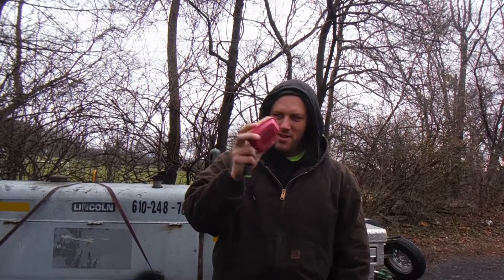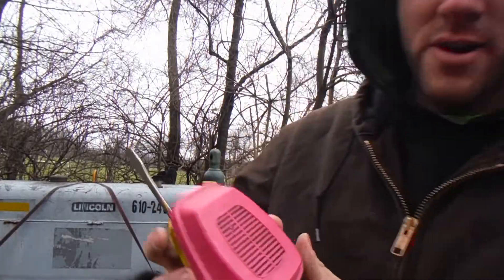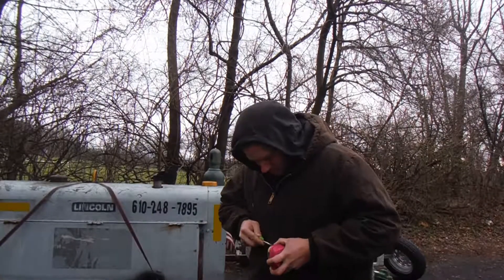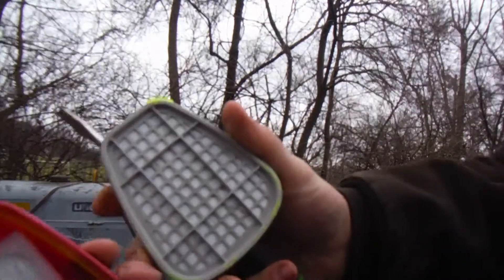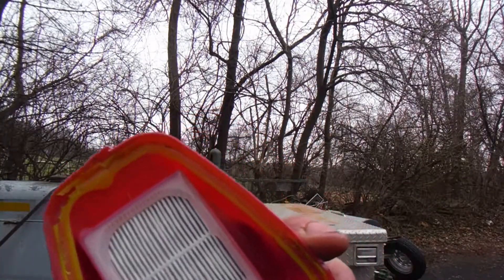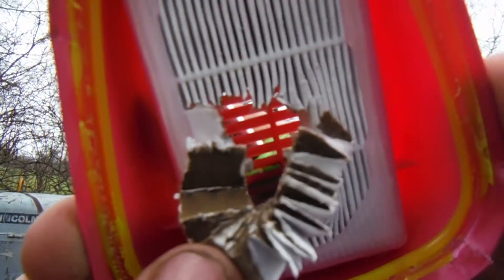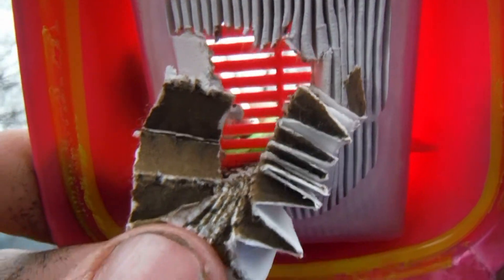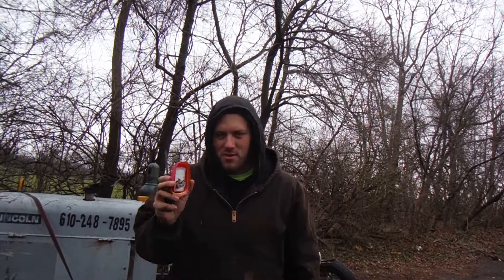why its important to wear a respirator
In some of my videos you will see a plasma cutter or welding machine being used. I know I don't wear all the recommended safety devices every time I strike an arc but I do highly recommend that people wear a respirator while welding and cutting. I took an old filter apart to see what it looks like and I can say for sure that I would not want to breathe in all the crap that got stuck in it. mines a 3M. It really did its job.